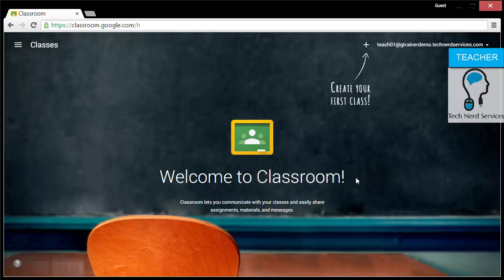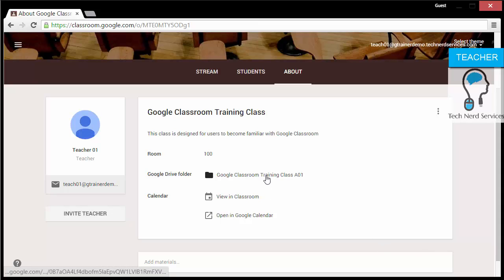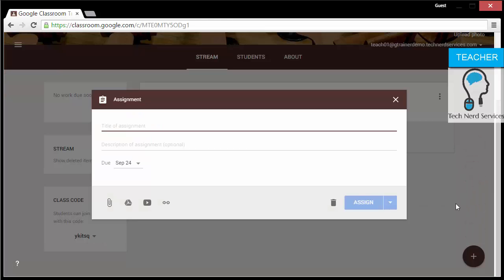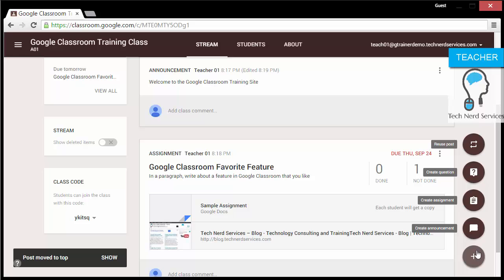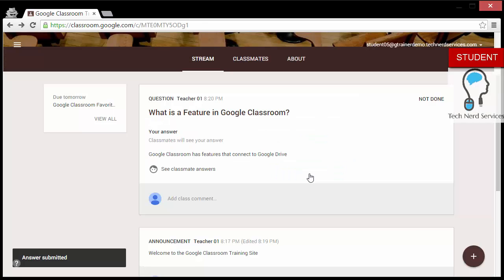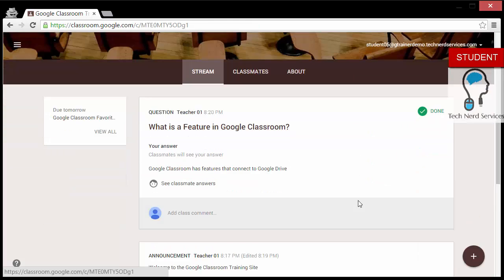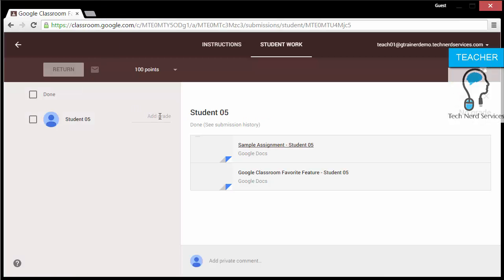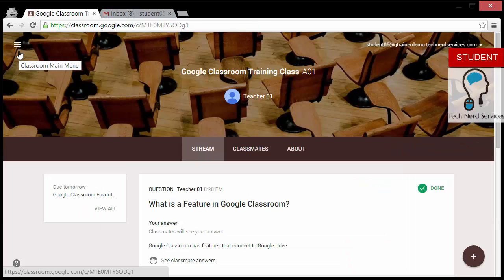Tutorial: A Guide to Google Classroom (2015)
Google Classroom is an online Web App from Google Apps for Education suite. It is a learning management system (LMS) that help communication between teacher and student. Learn about its features including the new features in 2015.